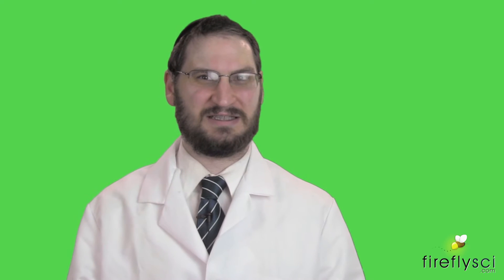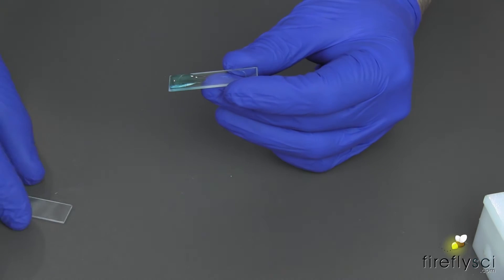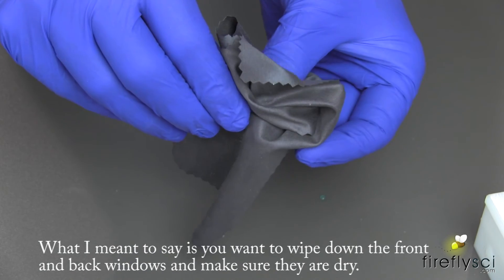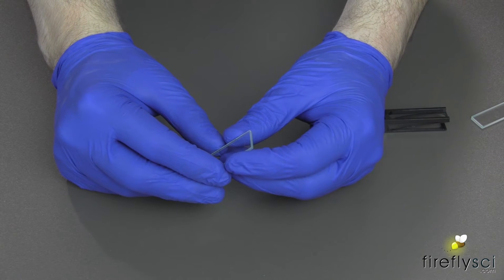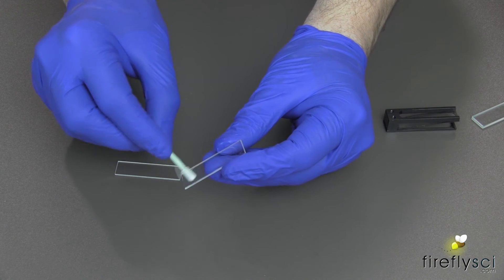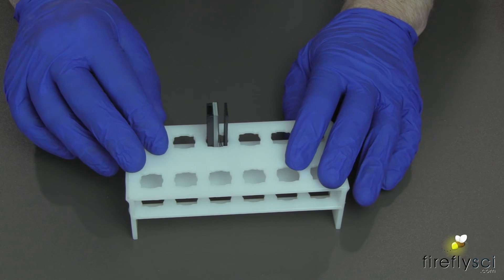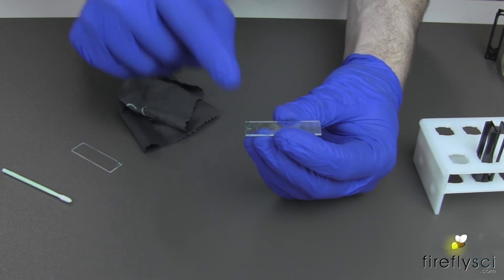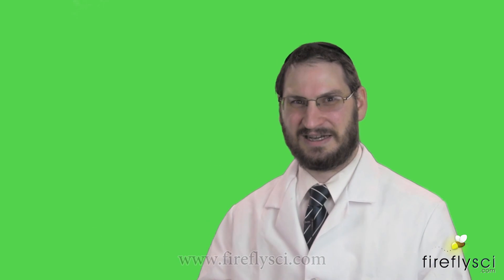How to Use Type 20/19 Demountable Spectrophotometer Quartz Cuvette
In this video we go over the population questions about a demountable spectrophotometer cuvette.  We cover the following in this video:

1.  How to load a Type 20/19 demountable quartz cuvette.
2.  How to clean the Type 20 and Type 19 cuvettes.
3.  How to load a quartz cuvette into a cell mount.
4.  And how to disassemble these cuvette.

The FireflySci Team